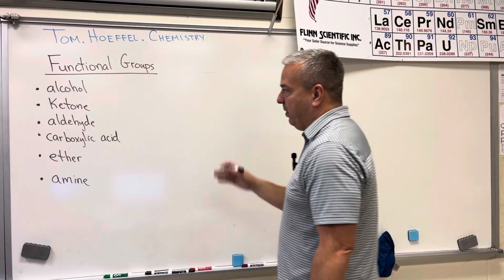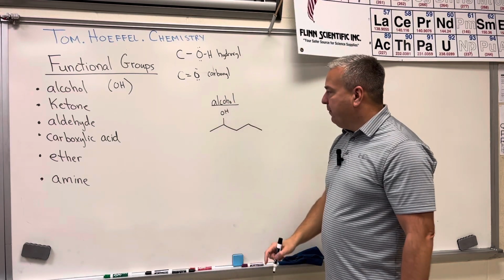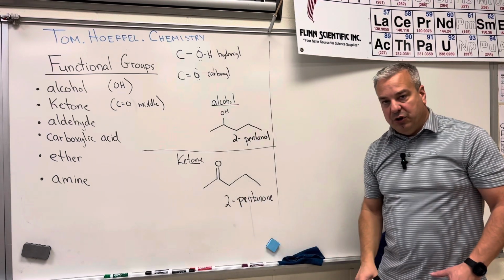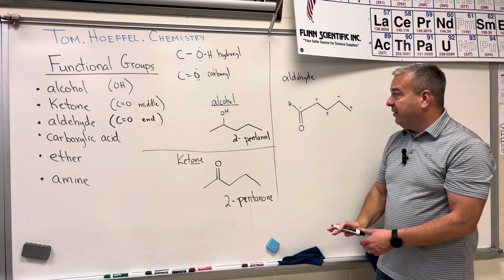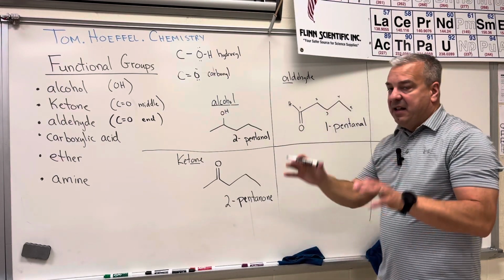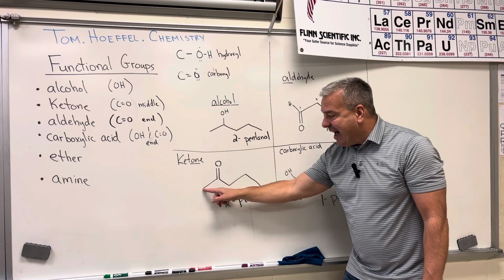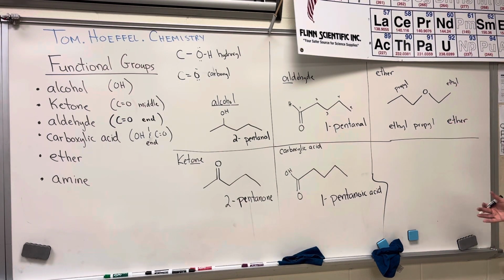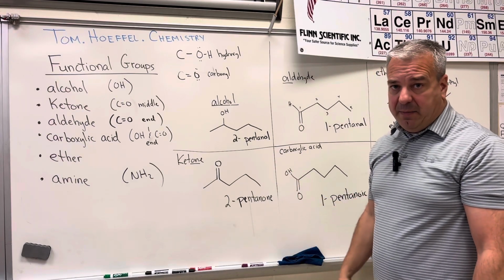Organic Functional Groups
Lesson 38:
This video will discuss six of the most common functional groups for organic chemistry. These groups include alcohols, ketones, aldehydes, carboxylic acids, ethers, and amines.

Lesson 24: Ionic Bonding
Lesson 25: Lattice Energy of Ionic Compounds
Lesson 26: Covalent Bonding
Lesson 27: Resonance Structures
Lesson 28: Formal Charges
Lesson 29: Exceptions to the Octet Rule
Lesson 30: Bond Enthalpy
Lesson 32: Review of Molecular Geometry
Lesson 33: Polar vs Nonpolar Molecules
Lesson 34: Hybridization of the Central Atom
Lesson 35: Sigma vs Pi Covalent Bonds
Lesson 36: Introduction to Organic Chemistry
Lesson 37: Organic Chemistry Shortcut Method
Lesson 38: Organic Functional Groups
Lesson 39: Organic Chemistry Functional Group Practice